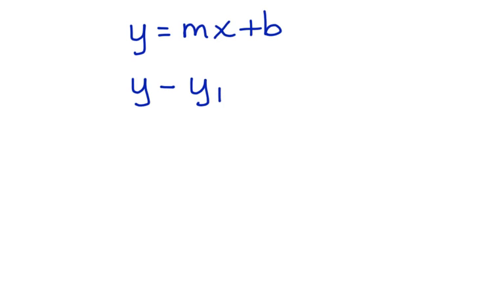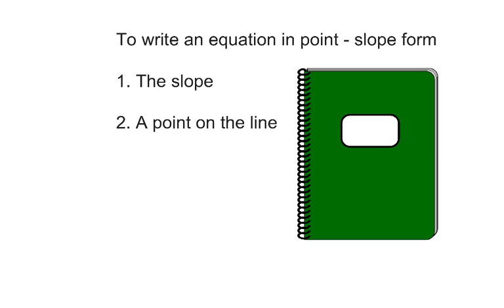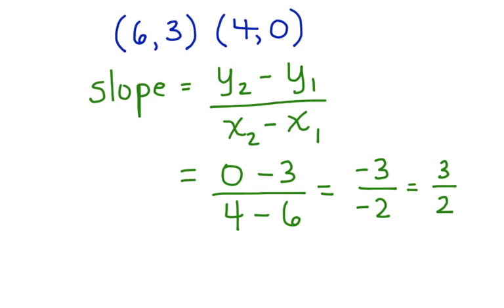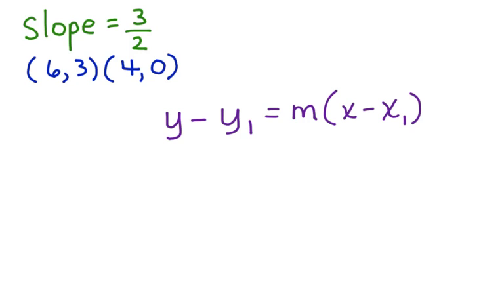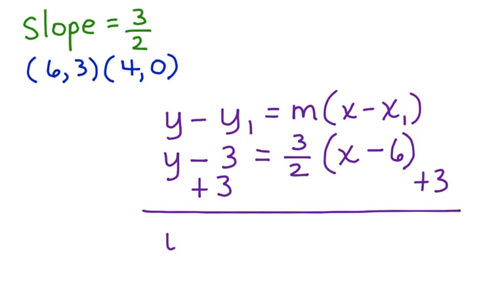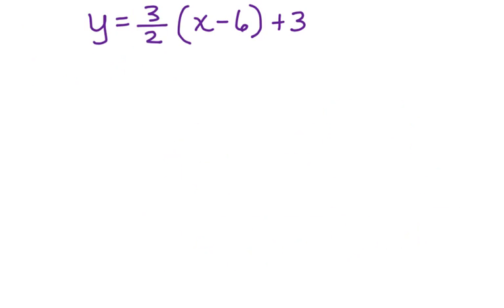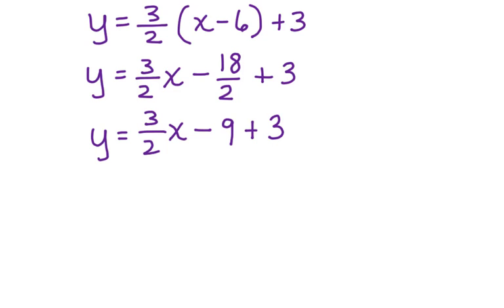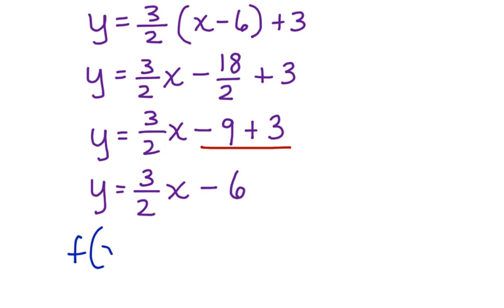Write an Equation in Point Slope Form 1